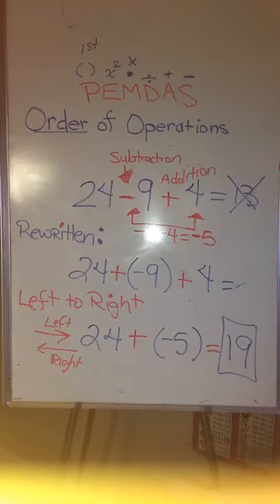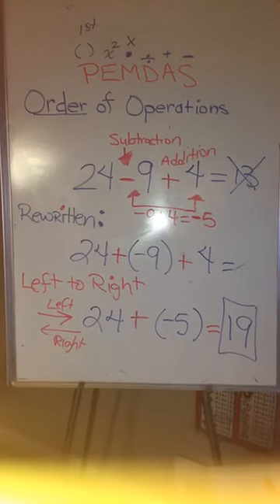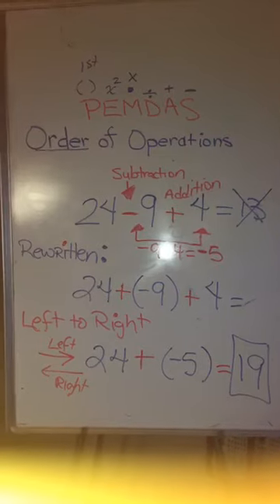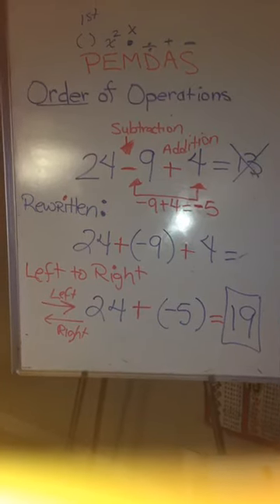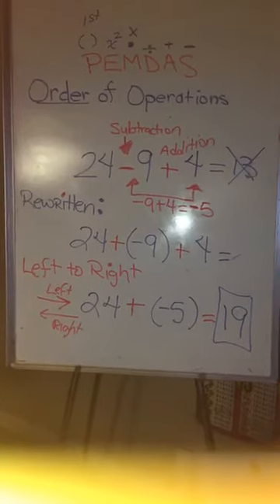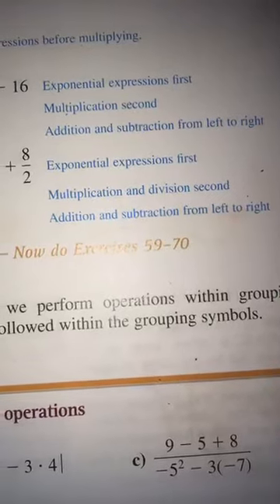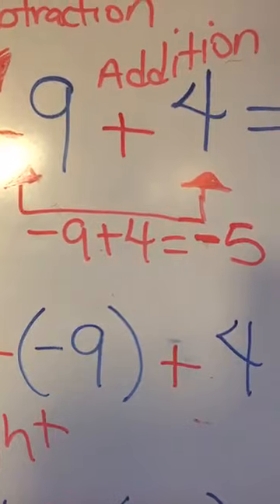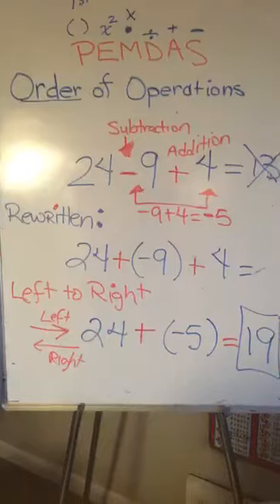Problem Solved Part 13 Order of Operations (PEMDAS)